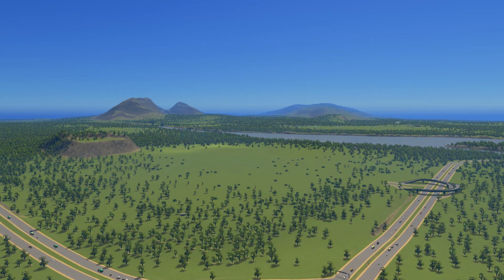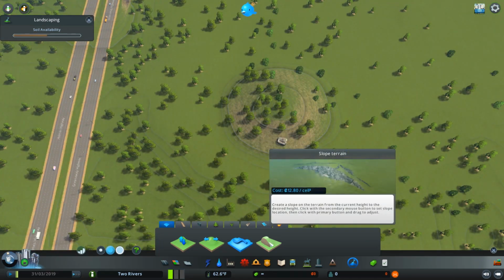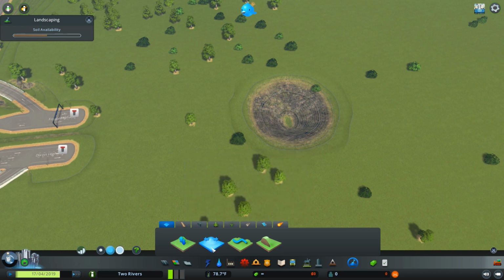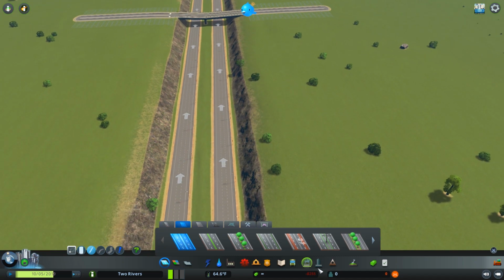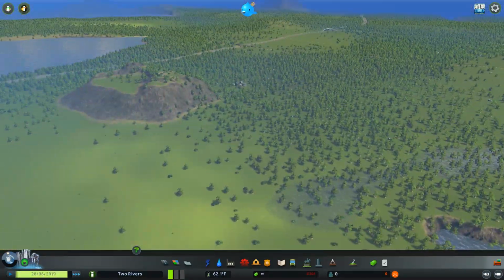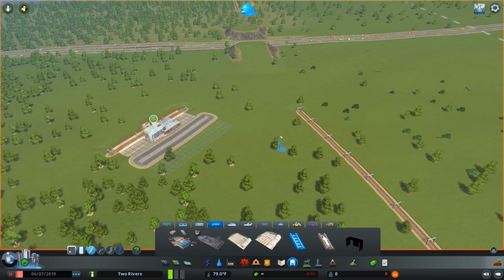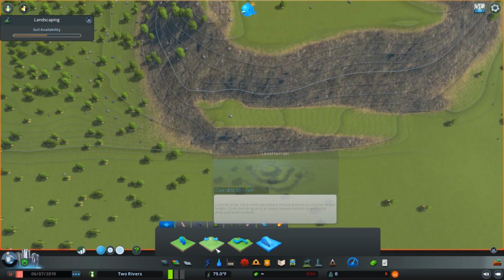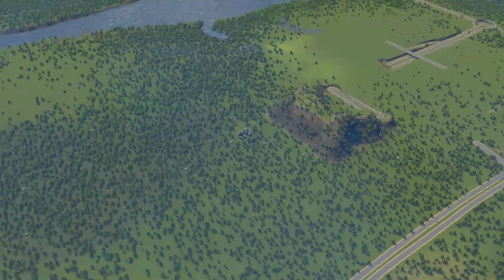Cities: Skylines Tutorial Series | Episode 2 | 5 Simple Uses of Terraforming | All DLC | 2019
This episode we cover how to terraform along with 5 easy ways to implement terraforming to shape your cities!

How do you use terraforming?